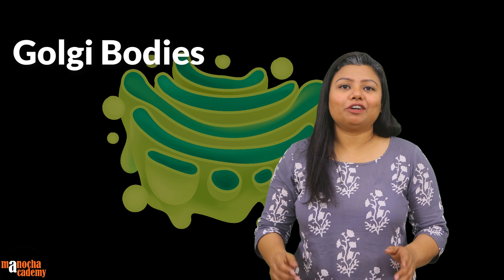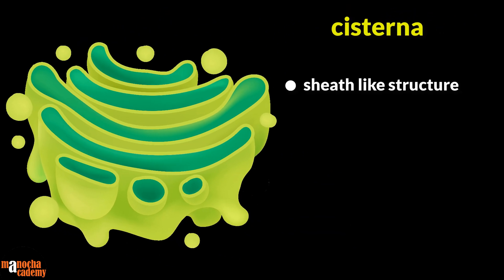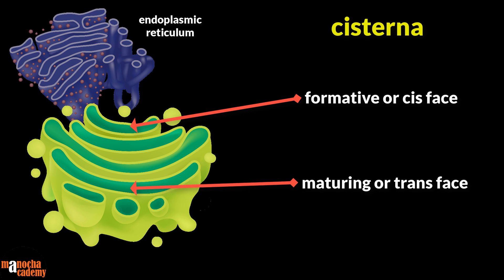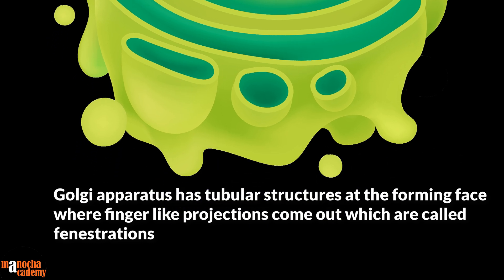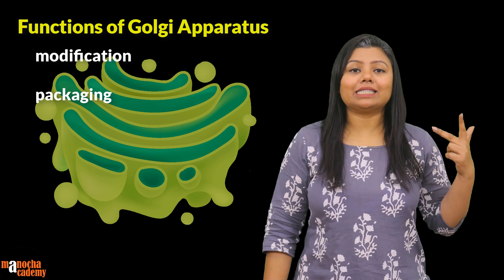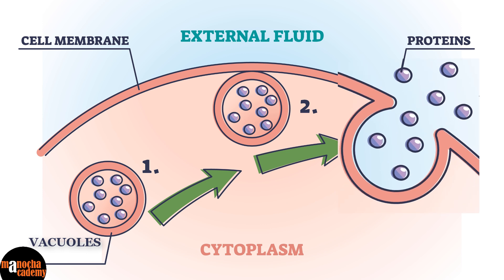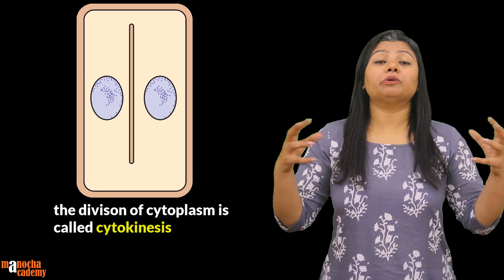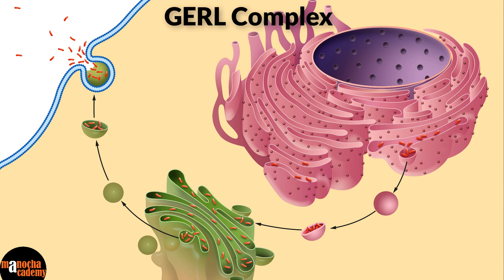Golgi Apparatus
The Golgi apparatus, often referred to as the Golgi complex or Golgi body, is an organelle found in eukaryotic cells. It was first discovered by the Italian biologist Camillo Golgi in the late 19th century. The Golgi apparatus plays a crucial role in the processing, packaging, and distribution of proteins and lipids within the cell.

Some key functions and features of the Golgi apparatus:
1. Protein modification: One of the primary functions of the Golgi apparatus is to modify and process proteins synthesized in the endoplasmic reticulum (ER). These modifications can include adding carbohydrates (glycosylation), trimming and rearranging protein structures, and adding chemical groups like phosphate or sulfate.

2. Sorting and packaging: The Golgi apparatus acts as a sorting center for proteins and lipids. It packages these molecules into vesicles for transport to specific destinations within the cell or for export to the cell's exterior.

3. Formation of lysosomes: The Golgi apparatus plays a role in the formation of lysosomes, which are organelles containing enzymes that break down cellular waste and debris. Enzymes are packaged within lysosomes in the Golgi before being transported to their final destination.

4. Synthesis of some lipids: While the primary function of the endoplasmic reticulum is lipid synthesis, the Golgi apparatus can also synthesize certain lipids and add them to various cellular membranes.

5. Formation of secretory vesicles: In specialized cells, the Golgi apparatus is involved in the formation of secretory vesicles that contain hormones, enzymes, or other substances to be released from the cell. These vesicles can then be transported to the cell membrane for secretion.

6. Stack of cisternae: The Golgi apparatus consists of a series of flattened, membrane-bound sacs called cisternae. These cisternae are stacked on top of each other and have distinct structural and functional regions, including the cis-Golgi network (closest to the endoplasmic reticulum) and the trans-Golgi network (closest to the plasma membrane).